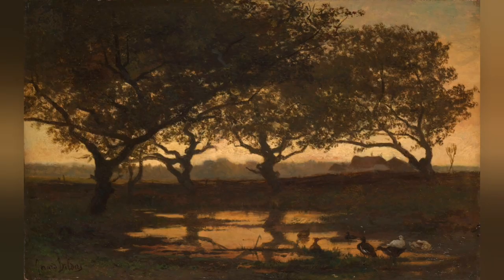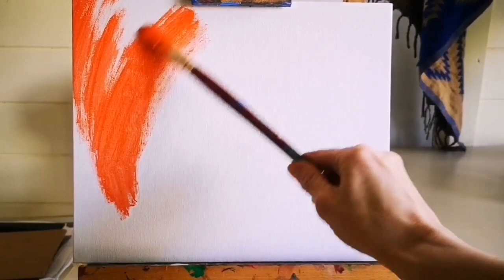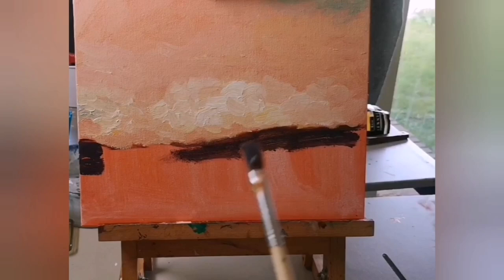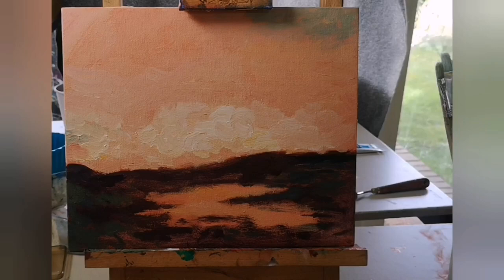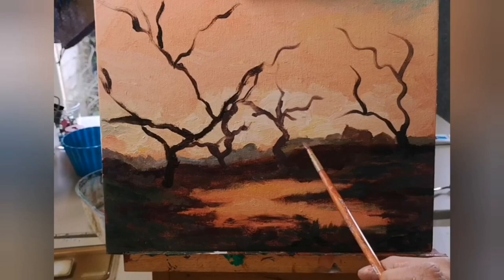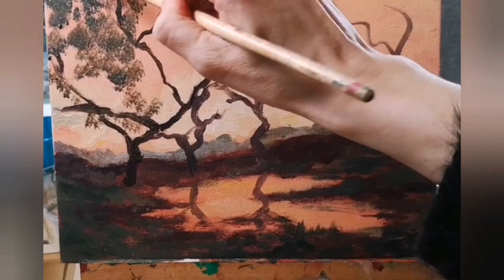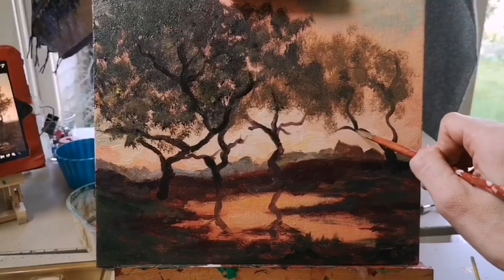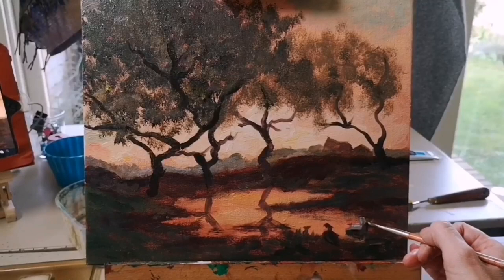Landscape tutorial lessons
Now that many museums and galleries are promoting free virtual tour, I've decided to visit the Rijksmuseum in Amsterdam and to study one of my favourite paintings: woodland sunset by Gérard Bilders.
Please use this link to download the painting.

By the way, it's public domain so we don't need to ask for copyright permission.
Have fun!